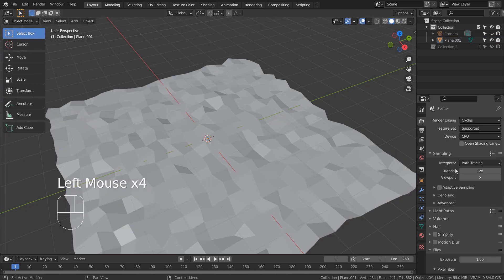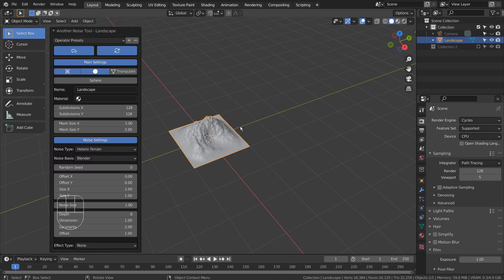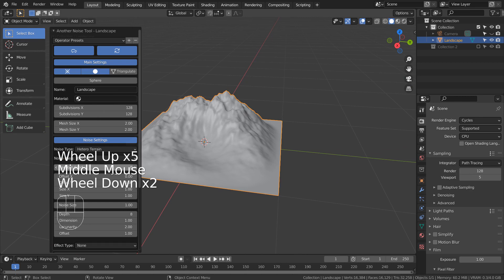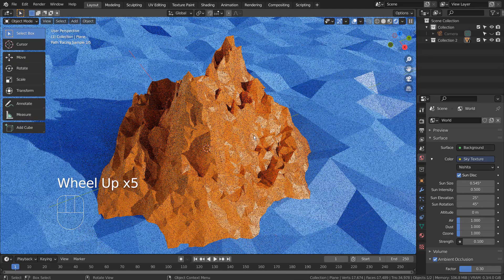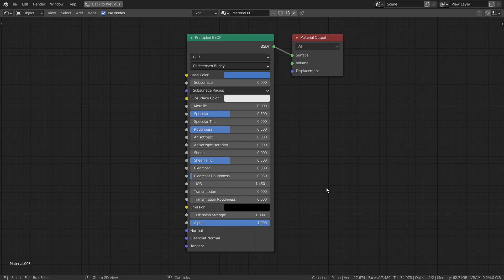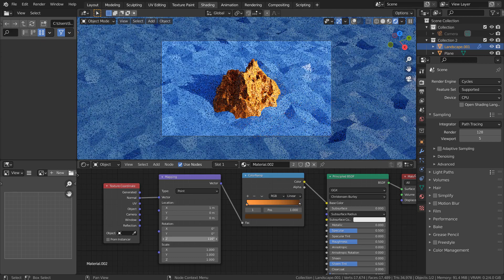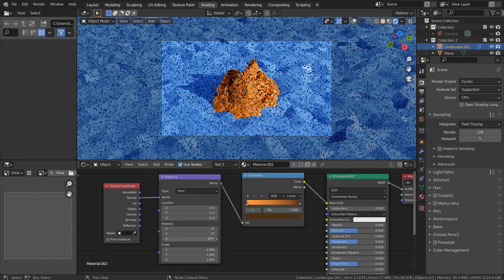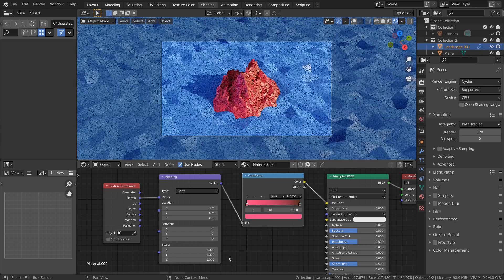Blender Tutorial - Material's light angle change without rotating the light